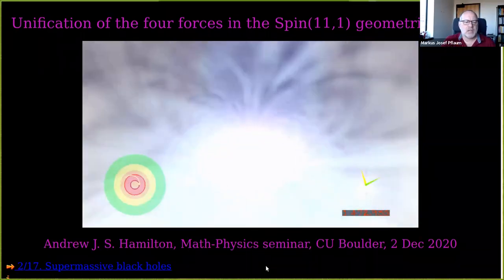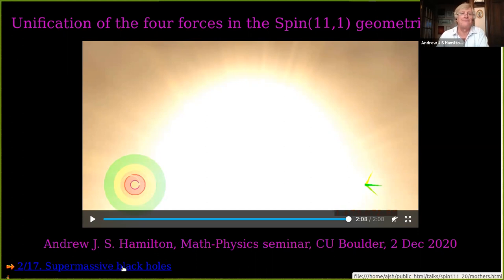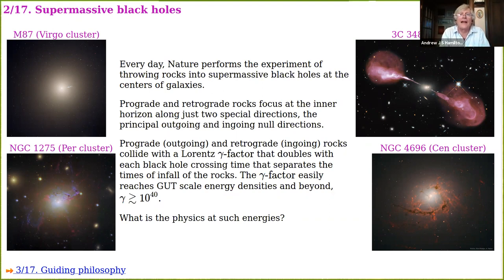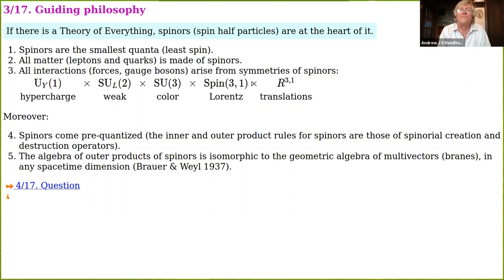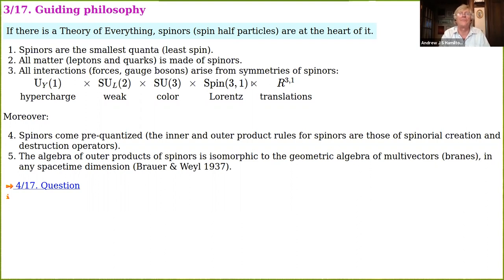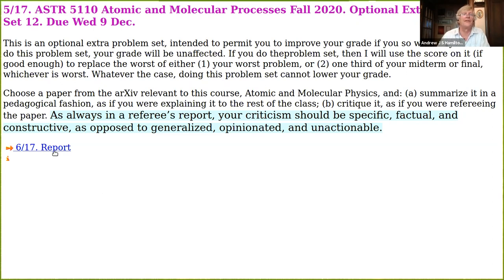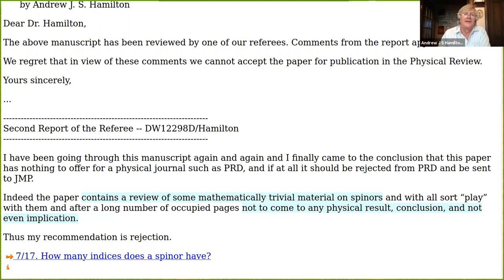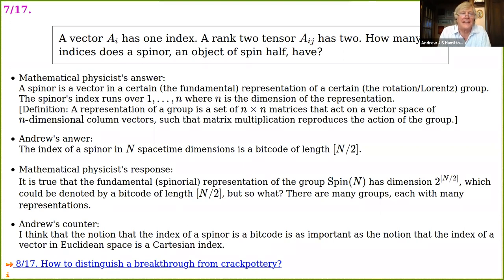Andrew Hamilton | Unification of the four forces in the Spin11,1 geometric algebra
Speaker: Prof. Andrew Hamilton (University of Colorado,  Astrophysics Department)
Abstract: The spinors of the group Spin(N) of rotations in N spacetime dimensions are indexed by a bitcode with [N/2] bits.  A well-known promising grand unified group that contains the standard-model group is Spin(10). Fermions in the standard model are described by five bits durgb, consisting of two weak bits d and u, and three color bits r, g, b.  If a sixth bit T is added, necessary to accommodate a time dimension, then the enlarged Spin(11,1) algebra contains the standard-model and Dirac algebras as commuting subalgebras, unifying all four forces.  The largest subgroup of Spin(11,1) that commutes with the Poincare group is Spin(5)xSpin(6), suggesting that the latter is a partial unification on the way to complete unification in Spin(11,1).  The Spin(5)xSpin(6) algebra contains a subalgebra with precisely the properties of the electroweak Higgs field.  The Spin(5)xSpin(6) symmetry contains, and is spontaneously broken by, a U(1) symmetry related to the U_{B-L}(1) symmetry.  Grand unification is associated with a change in the dimensionality of spacetime.
The talk addresses the ethics of responsible scientific refereeing.